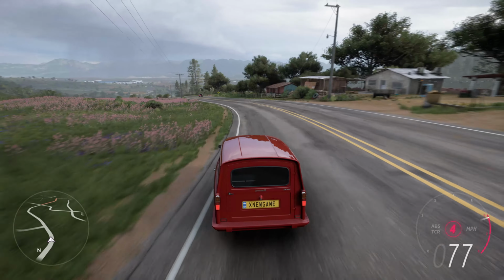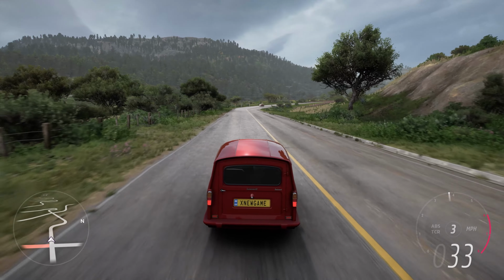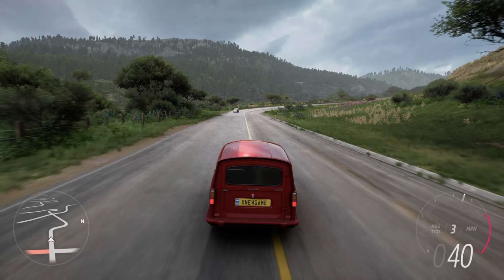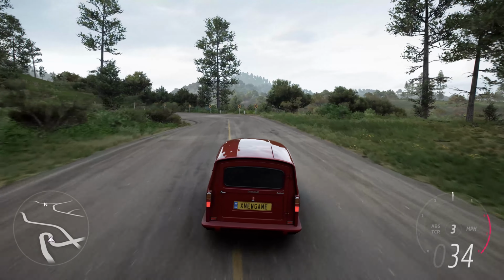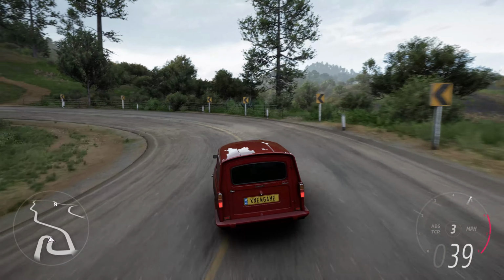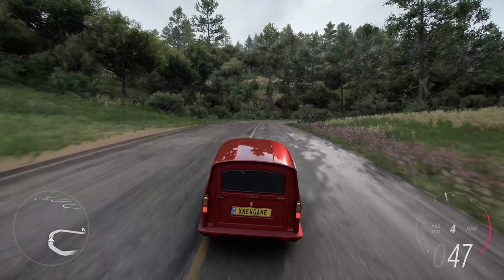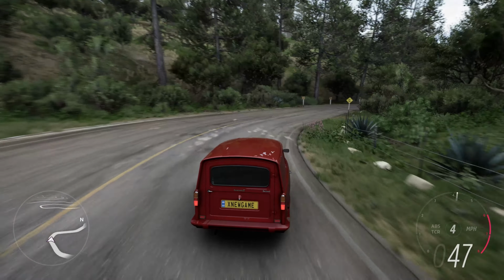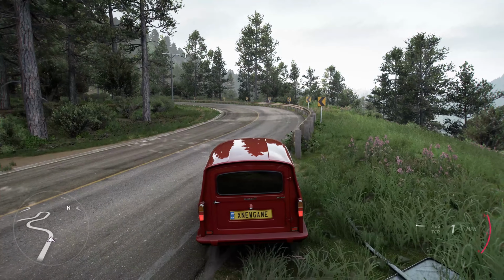Forza Horizon 5 Reliant Supervan III 1972 - Gameplay [4K60FPS]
Review: Forza Horizon 5 Reliant Supervan III 1972
Game Information:

Forza Horizon 5, the latest and most anticipated addition to the beloved Forza Horizon series, is poised to redefine open-world racing with its breathtaking visuals, expansive map, and an unmatched selection of vehicles. As a player, you'll embark on an exhilarating journey through the awe-inspiring landscapes of "Mexico," a setting that offers diverse environments ranging from dense jungles to arid deserts and bustling cities.

This game takes the "open-world racing" concept to new heights, enabling you to explore the stunning landscapes and discover hidden secrets along the way. Whether you're navigating treacherous off-road trails or racing through city streets, the open world of Forza Horizon 5 is a paradise for automotive enthusiasts.

One of the standout features of Forza Horizon 5 is its vast "car collection." With a plethora of vehicles spanning various makes and models, there's a perfect ride for every player, whether you prefer sleek sports cars, rugged off-roaders, or classic automobiles. Customize and fine-tune your chosen vehicle to perfection, and take it to the road for heart-pounding races.

The "stunning graphics" in Forza Horizon 5 set a new bar for visual excellence in racing games. Every detail, from the meticulously designed cars to the lush foliage and dynamic weather effects, is crafted to provide an immersive and lifelike experience.

Forza Horizon 5 encourages social play, offering an array of "multiplayer gameplay" options. Join forces with friends to tackle challenges and races together, or go head-to-head with players from around the globe in competitive races. It's a vibrant and ever-evolving online community.

Dynamic seasons are introduced in Forza Horizon 5, meaning that as you progress through the game, you'll experience the changing landscapes and conditions of Mexico, adding a layer of strategy and excitement to every race.

Last but not least, the "Horizon Festival" is at the heart of the game. Immerse yourself in the vibrant automotive culture of Forza Horizon 5, participate in thrilling events, and celebrate your love for cars.

In conclusion, Forza Horizon 5 is the "ultimate open-world racing" experience. It's a game that takes you on an unforgettable journey through the breathtaking vistas of Mexico, offering a diverse array of vehicles, stunning graphics, and multiplayer excitement. Are you ready to hit the road? Play Forza Horizon 5 now and discover the future of open-world racing.